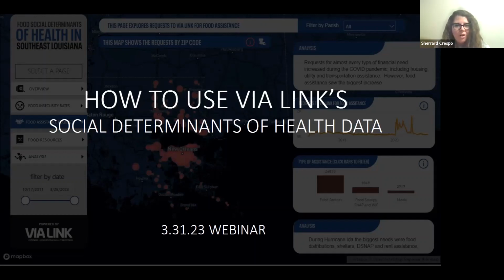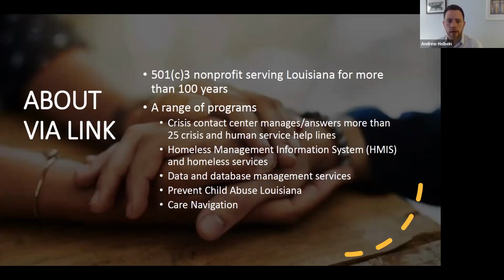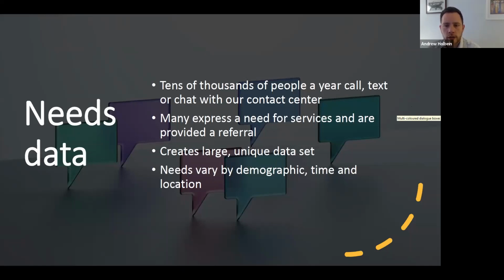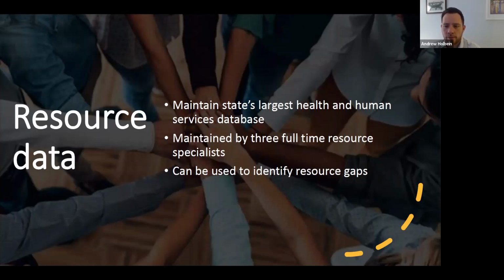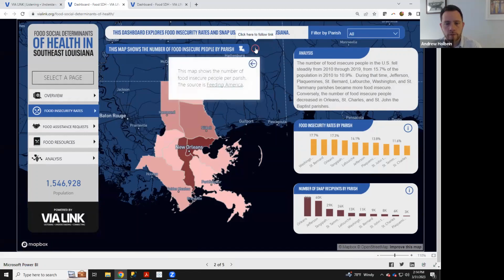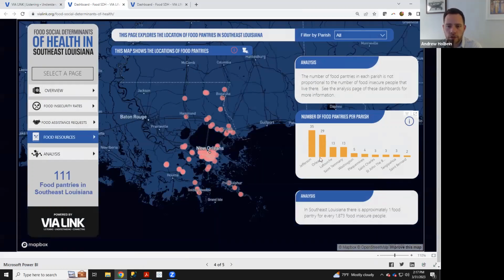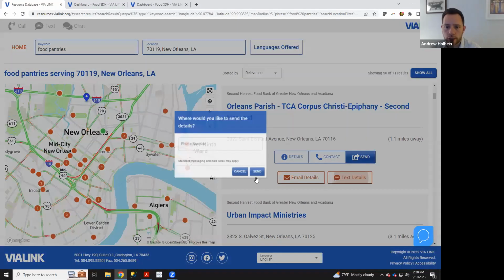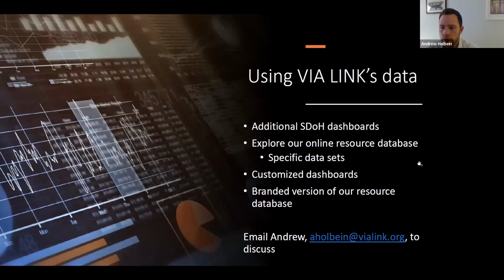VIA LINK Social Determinants of Health Webinar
Learn about how to use VIA LINK's social determinants of health data and dashboards.